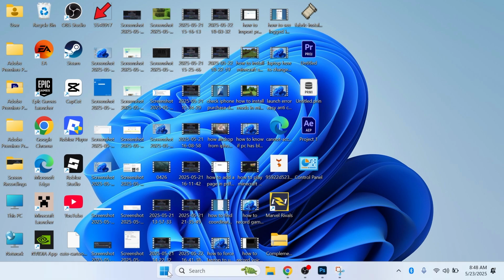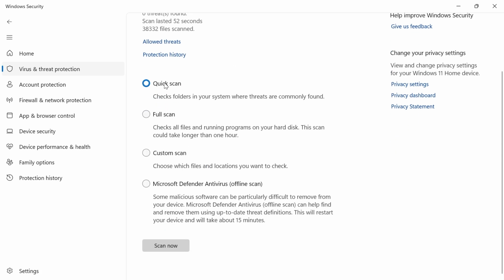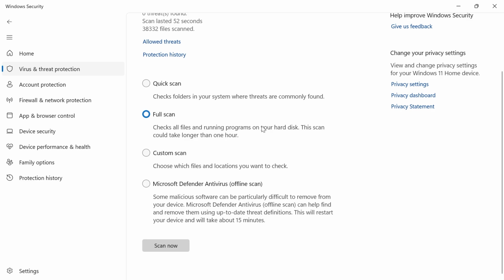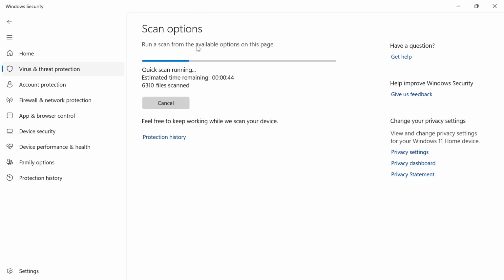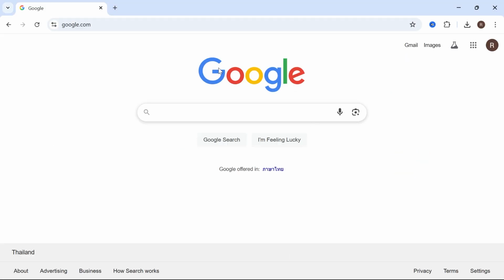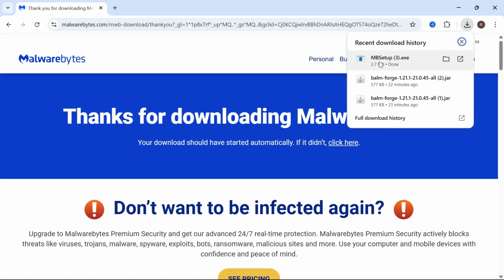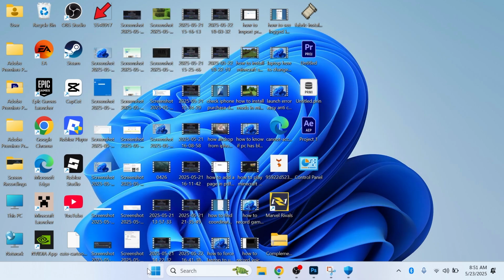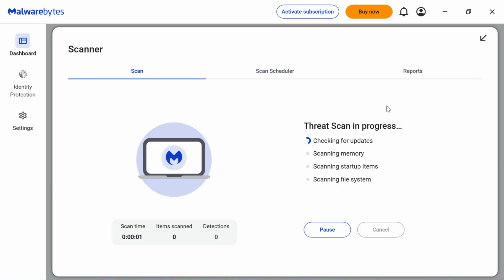How To Scan For Viruses & Malware in Windows 11 (Laptop & PC)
Learn how to scan your Windows 11 PC for viruses and malware using built-in tools like Windows Security (Defender) and trusted third-party antivirus software. This step-by-step guide helps you run a full virus scan, remove threats, and ensure your laptop or desktop stays protected.